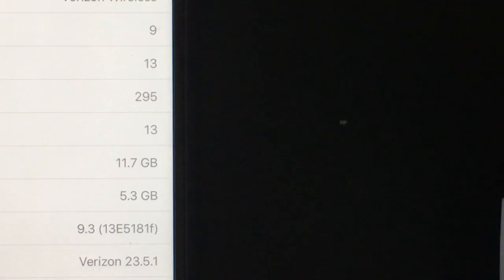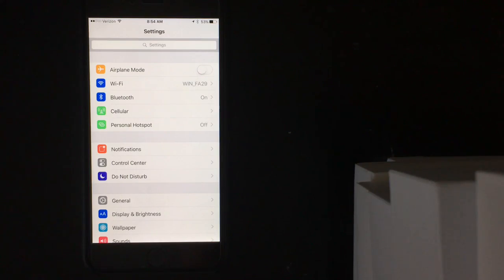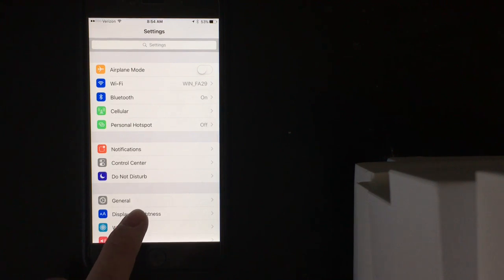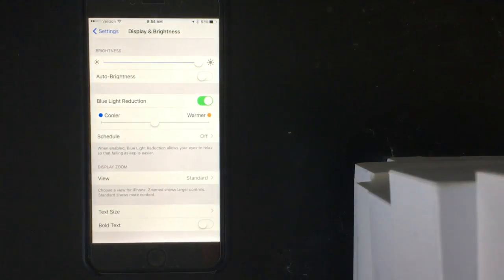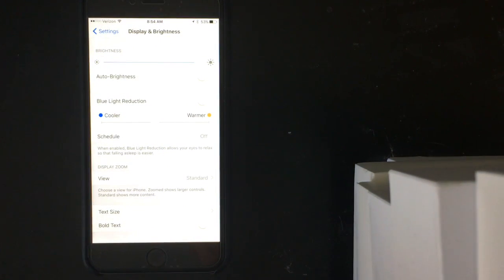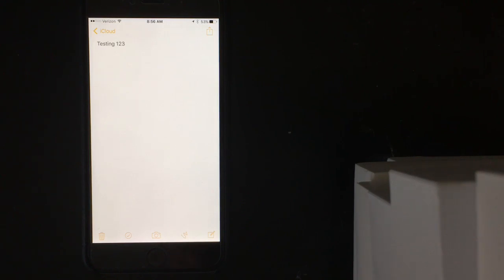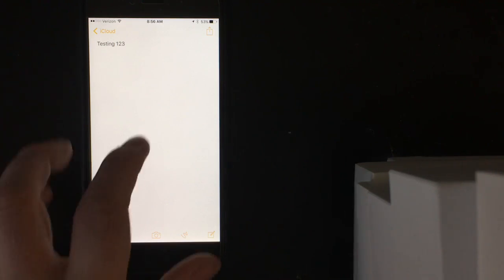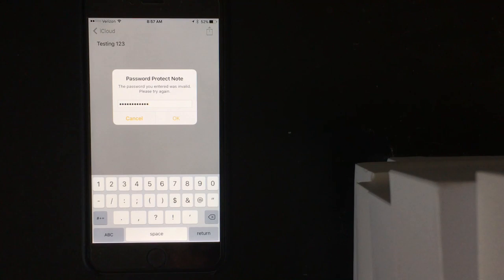What's New in iOS 9.3 Beta?